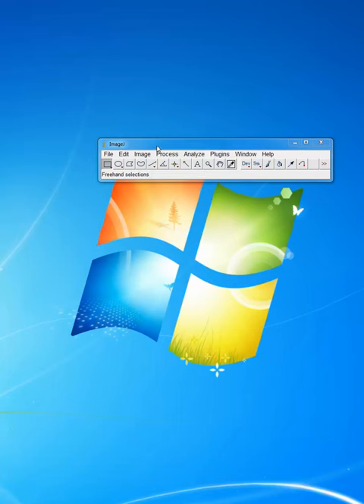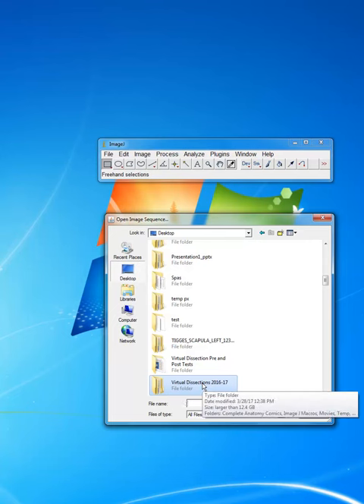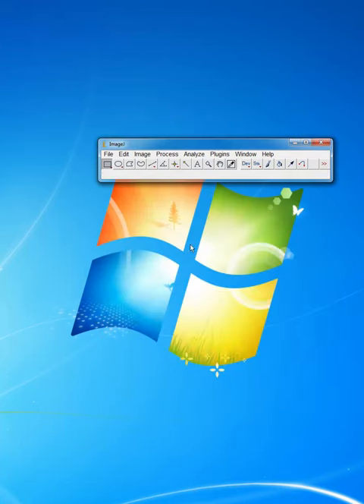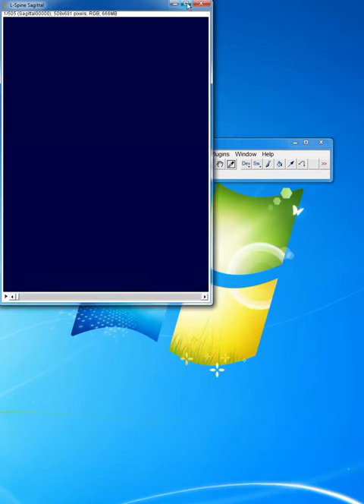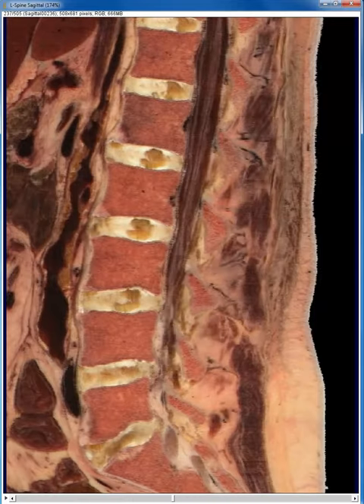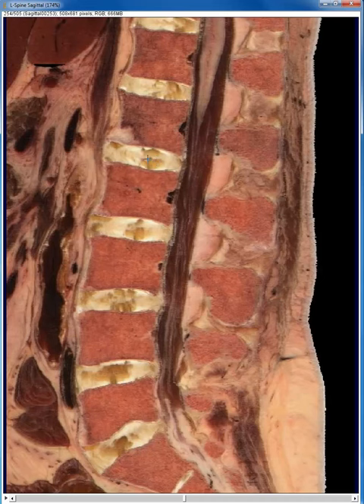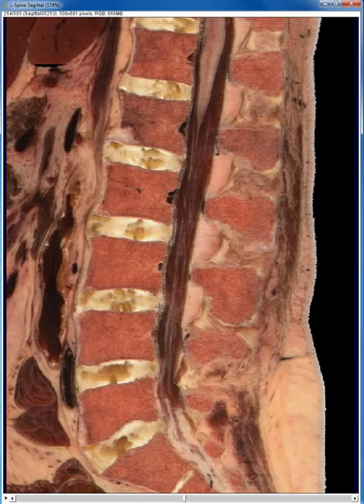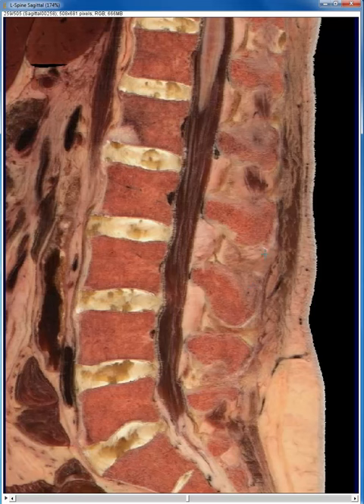Virtual Dissection 1 The Back